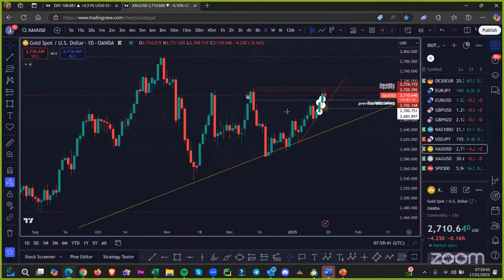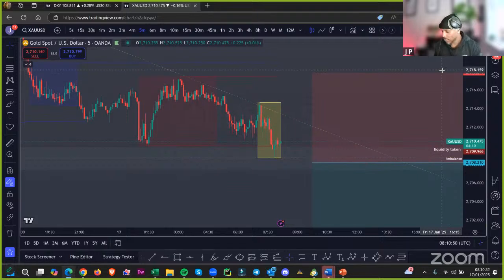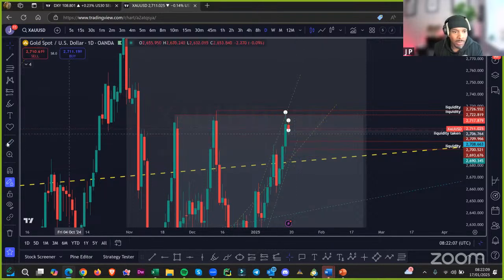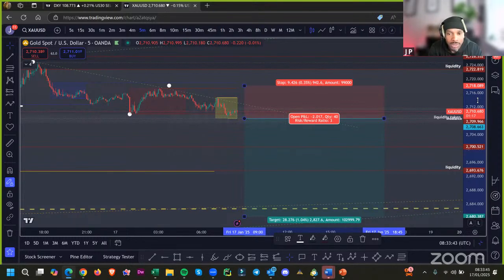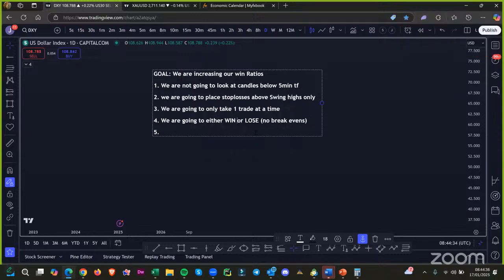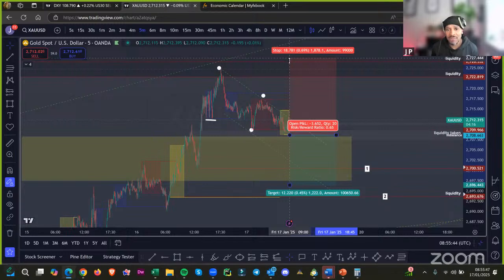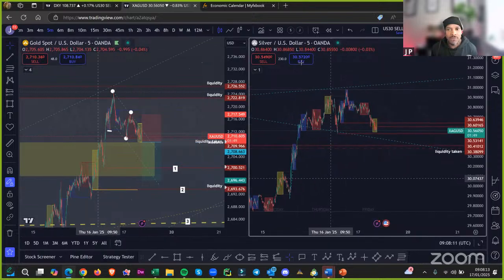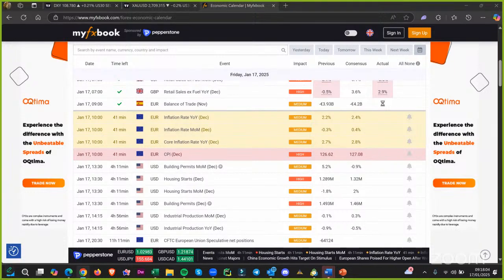J P's Personal Meeting Room